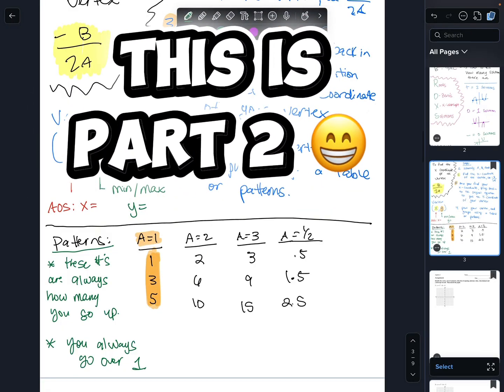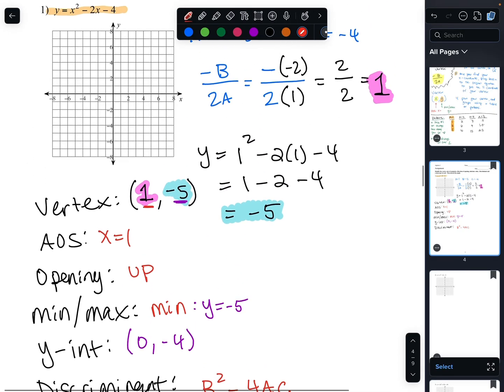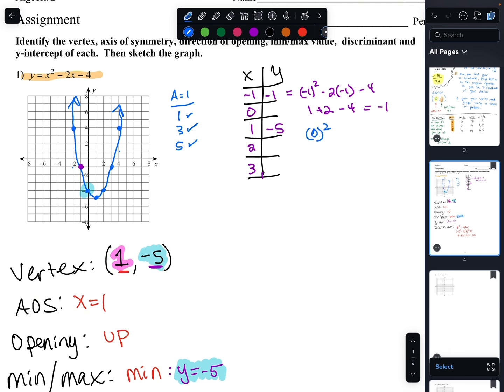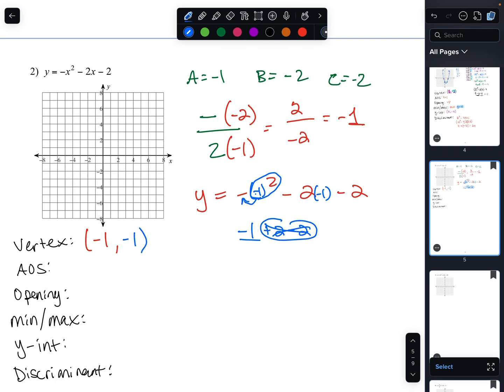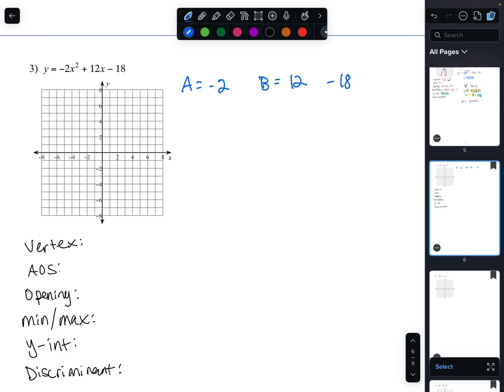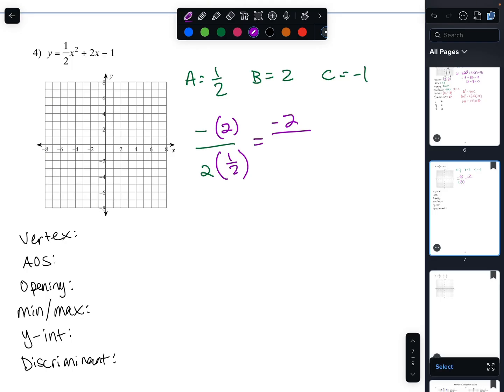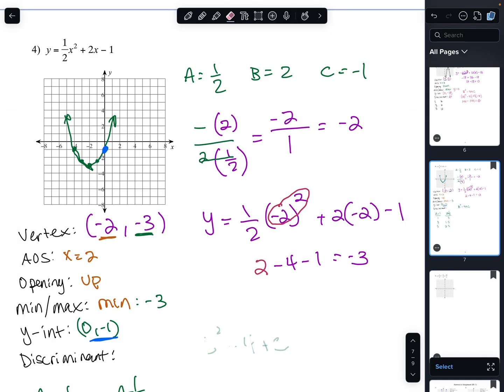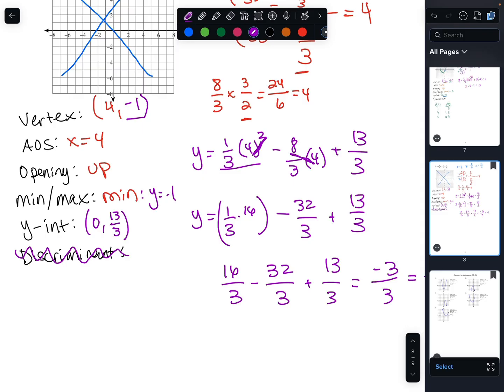Graphing Quadratics in Standard Form: Part 2 (practice)